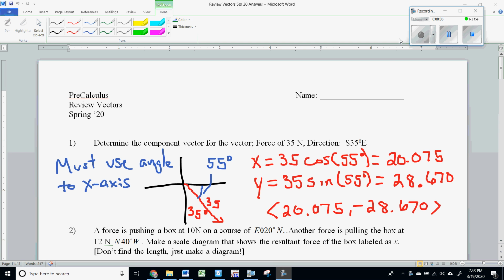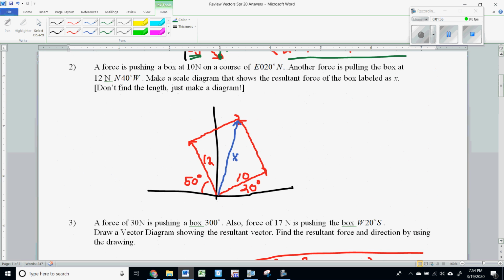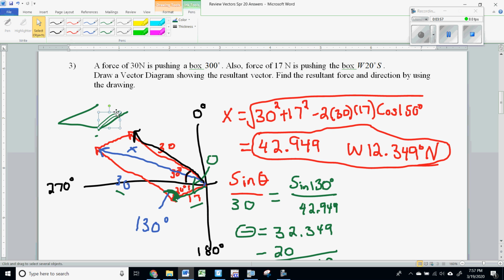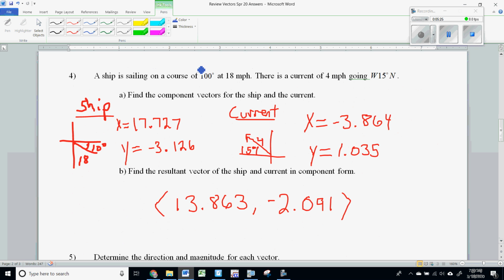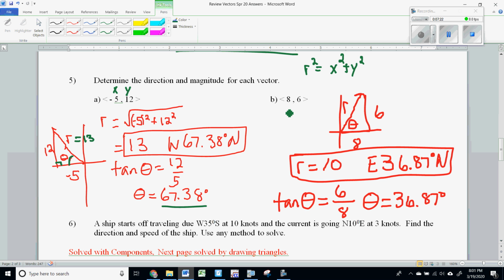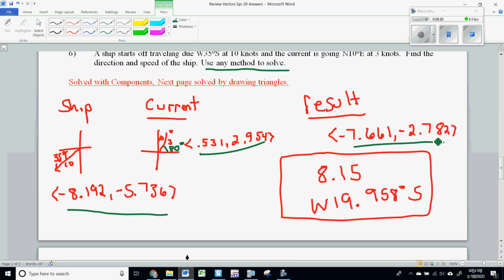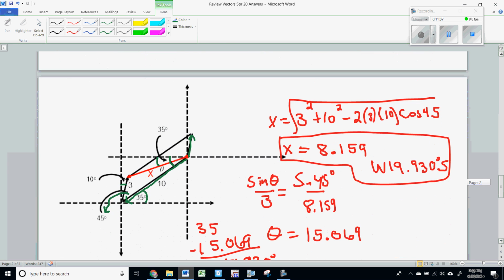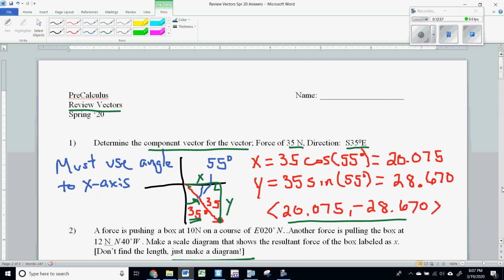Answers :Vector Review